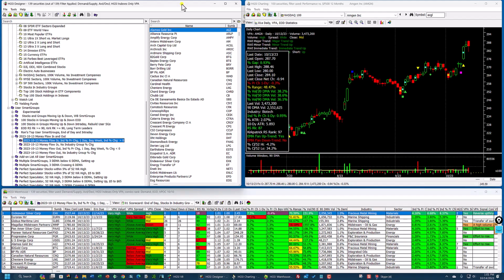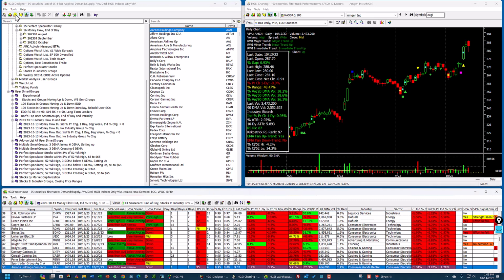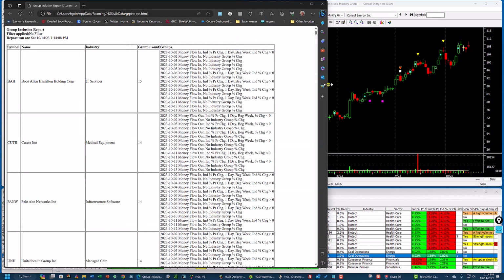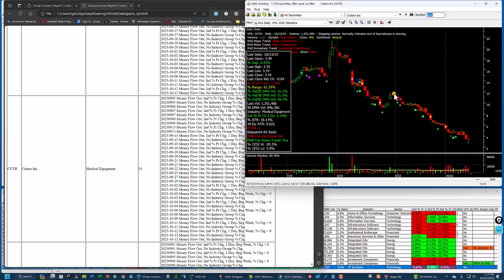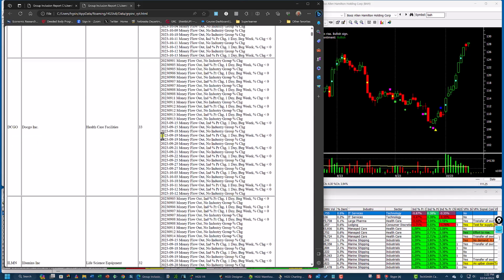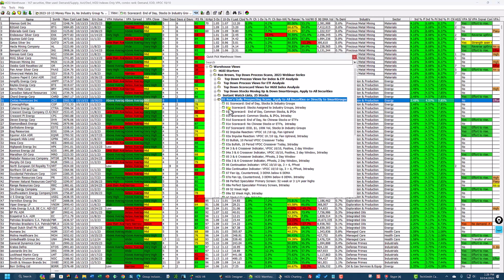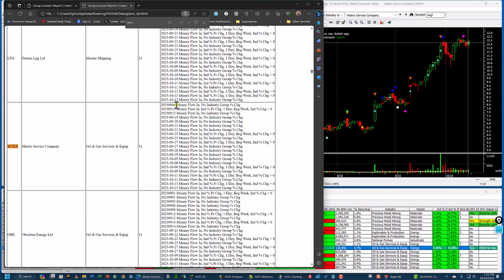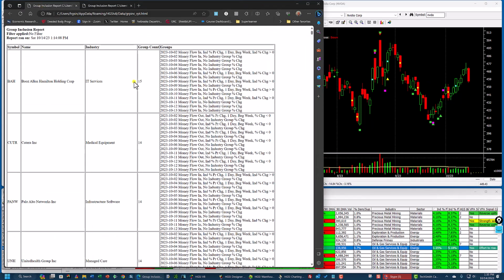Market Analysis with Money Flow in and Out, 26 Min.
Analysis of the major market indexes doesn't really tell us what is happening within the market. The User SmartGroups money flow in and out provide this information.